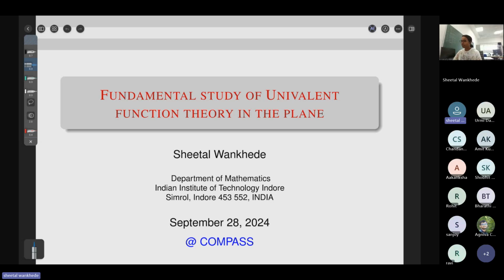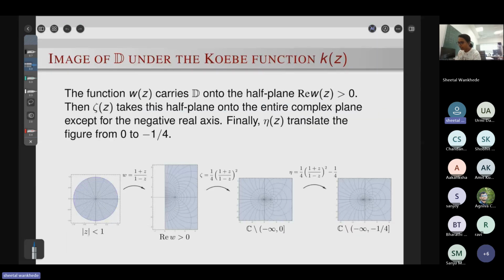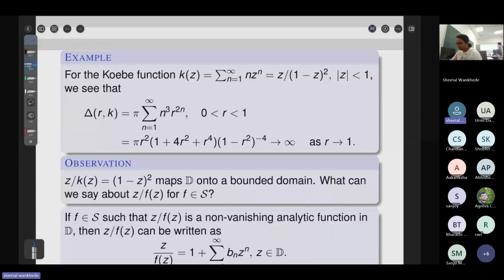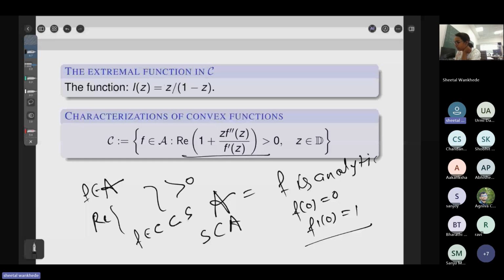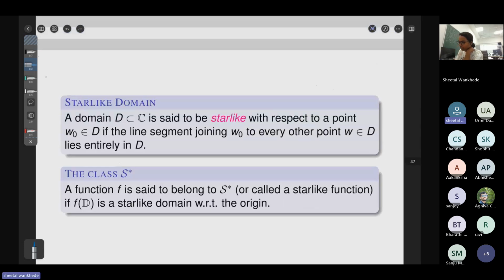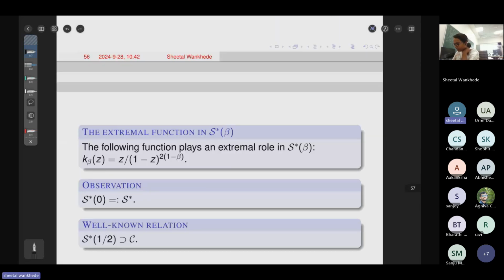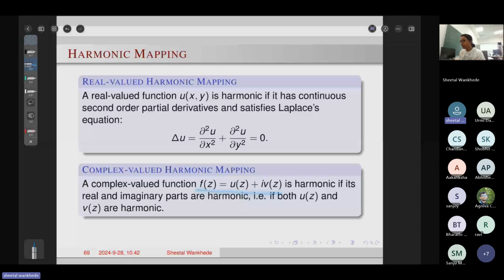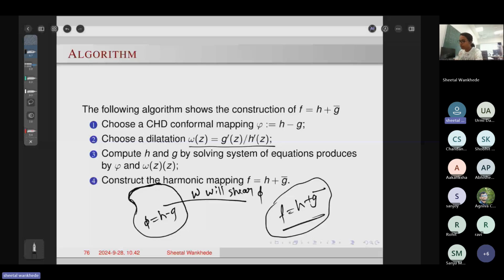Fundamental Study of Univalent Function Theory in the Plane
Speaker: Sheetal Wankhede (Ph.D. Student, IIT Indore)

In this talk, we discuss the elementary theory of the class of univalent (one-one) functions in the unit disk and some of its subclasses defined by geometric conditions. Analytic univalent functions became a major focus with the introduction of the Bieberbach conjecture in 1916, which concerns the modulus of the Taylor coefficients of such functions.
The pursuit of a proof for this conjecture led to the development of many significant mathematical techniques. These methods, including variational techniques, extremal function theory, and others, had a wide-reaching impact on the field of complex analysis.
The conjecture was finally proved by Louis de Branges in 1985, using a novel approach involving operator theory. Despite the resolution of the Bieberbach conjecture, the study of univalent functions and their subclasses such as starlike, convex, and close-to-convex functions remain a highly active area of research due to its deep connections to geometric function theory and its broad applications.